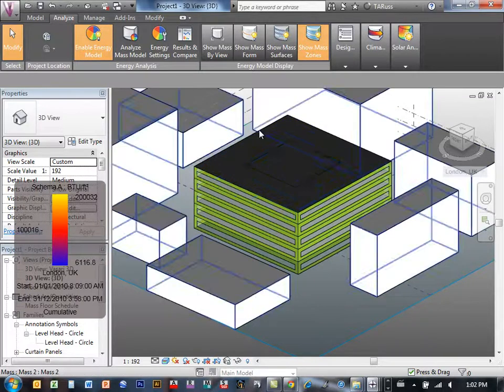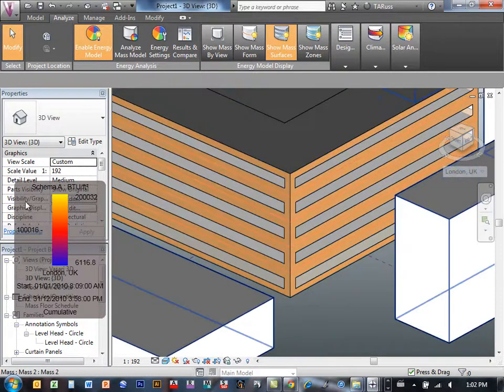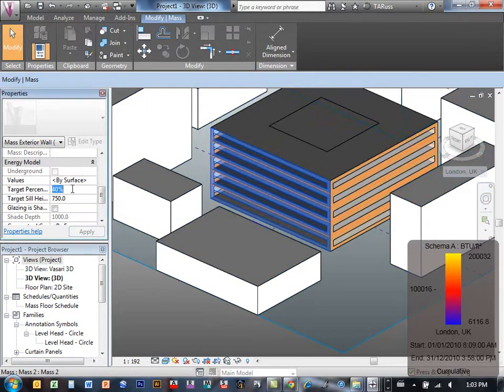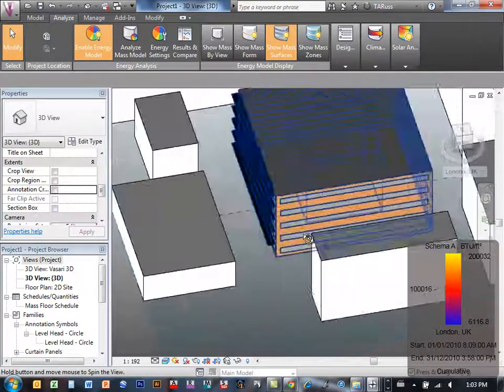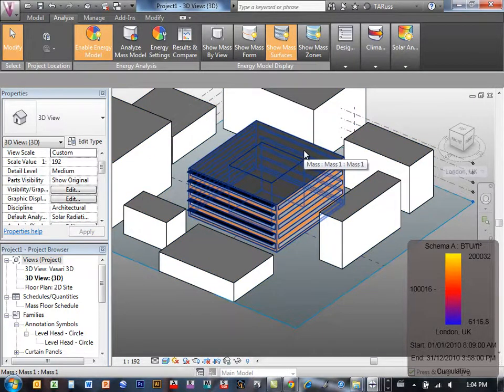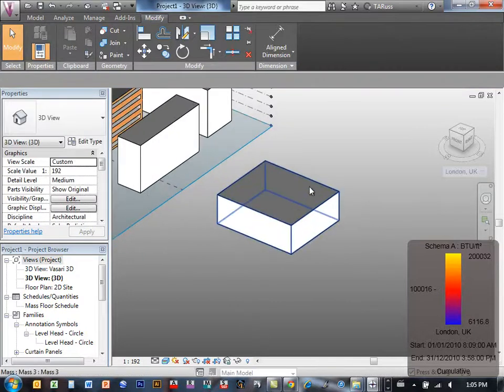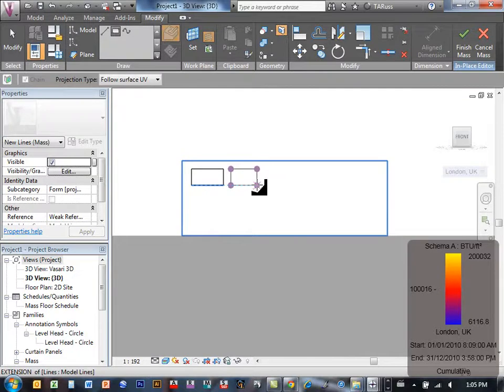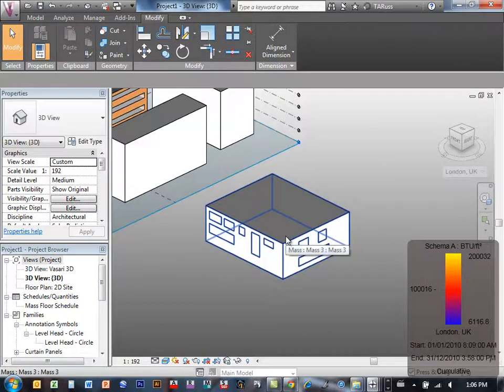Autodesk Vasari Energy Analysis Custom Openings